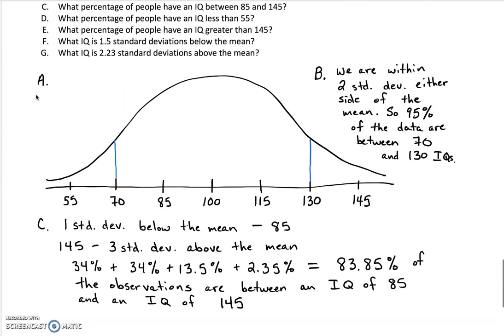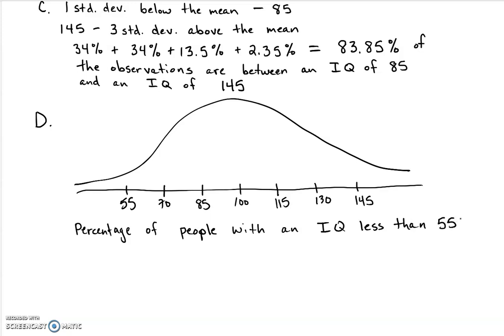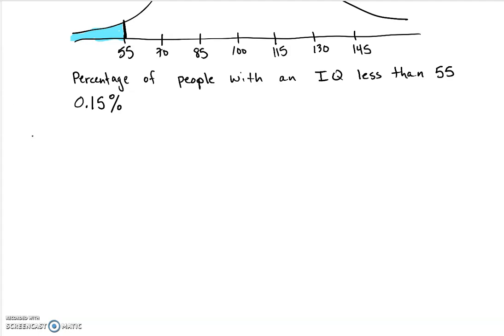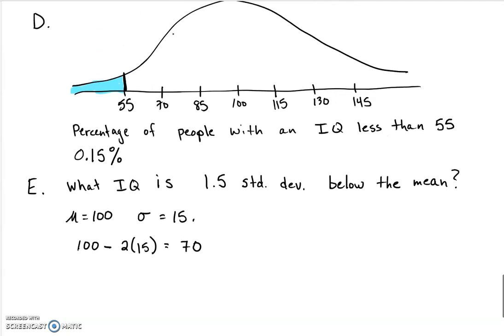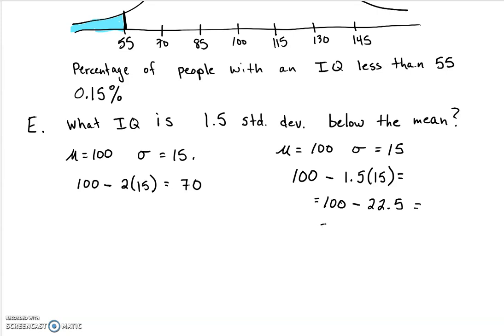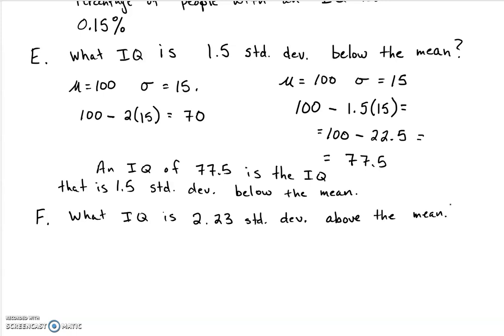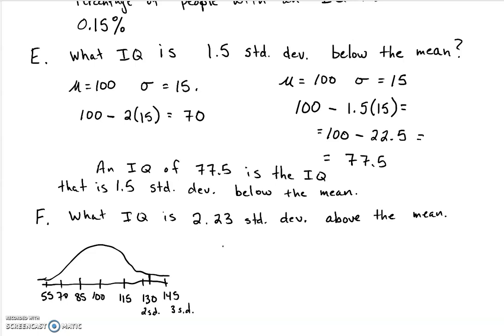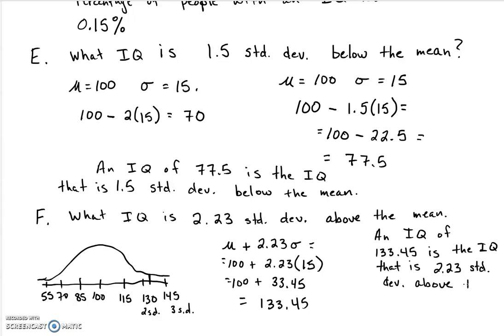Section 3.2 Part 6